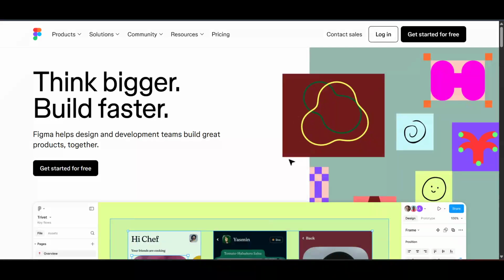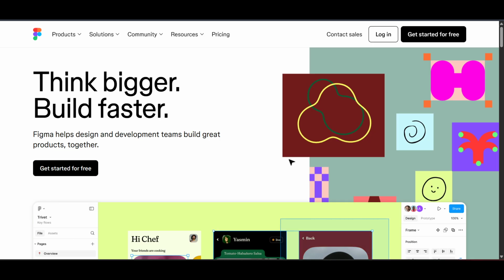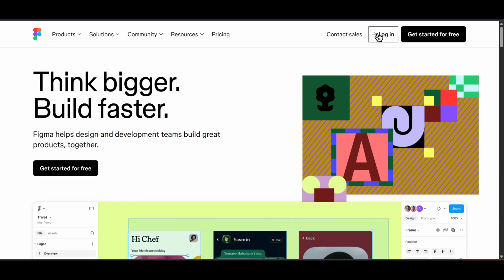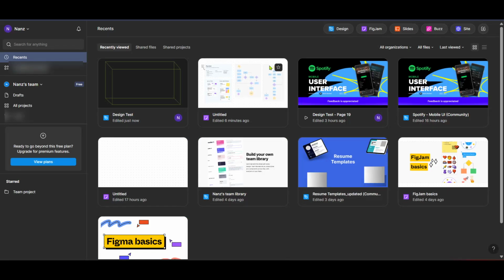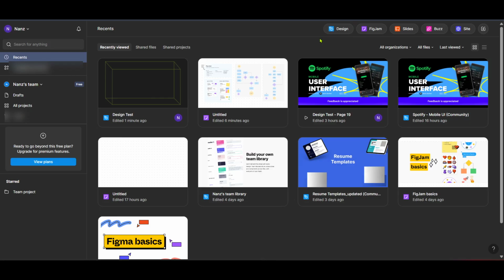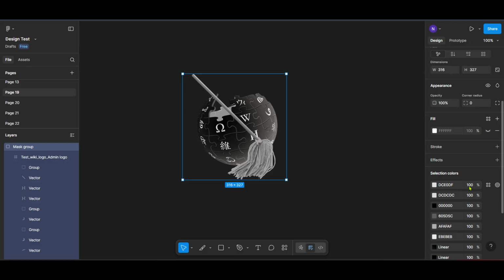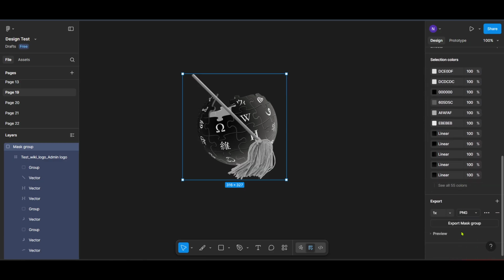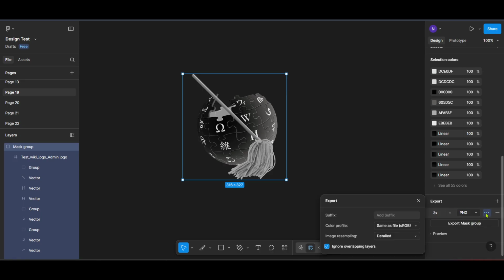How To Export High Quality Images From Figma (Quick Figma) (Full 2025 Guide)